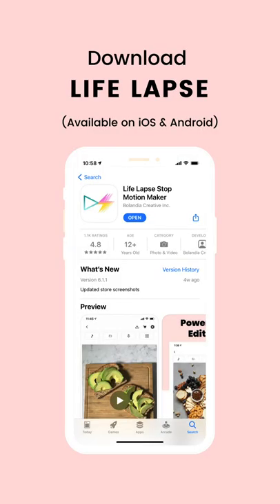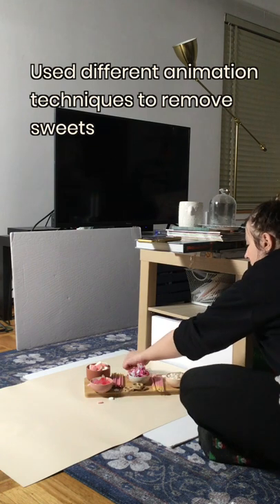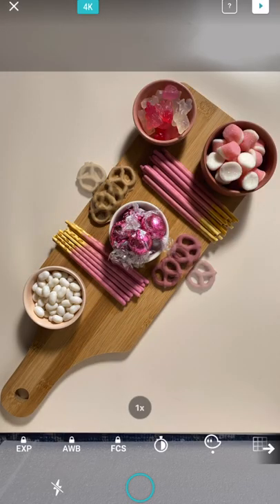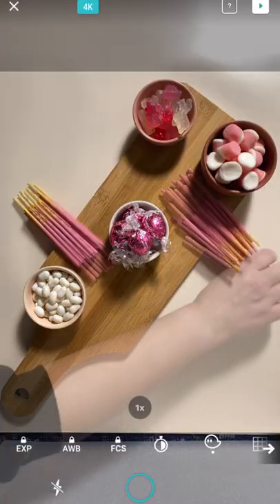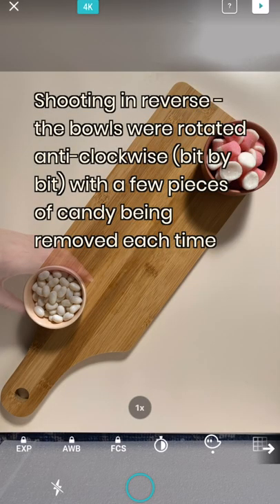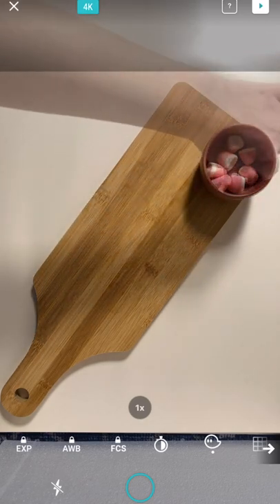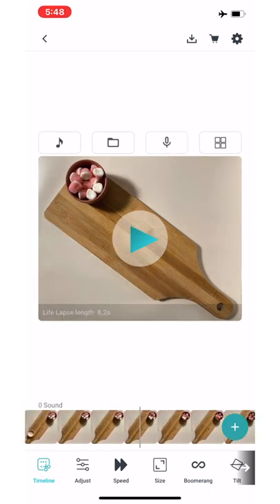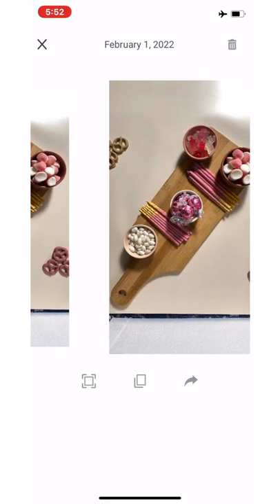How to shoot a Sweets Charcuterie Board iPhone Stop Motion video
Create a stop motion video like this using your phone and our app Life Lapse

If you recreate, we’d love to see it or any videos created using our app!

Please follow and tag us in your stop motion and hyperlapse videos with @LifeLapse_App and hashtag with LifeLapse